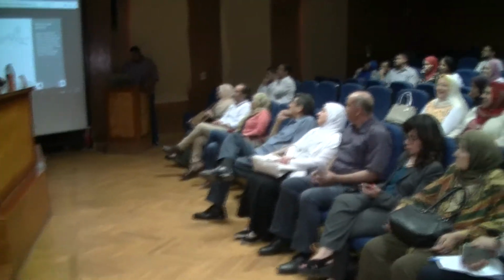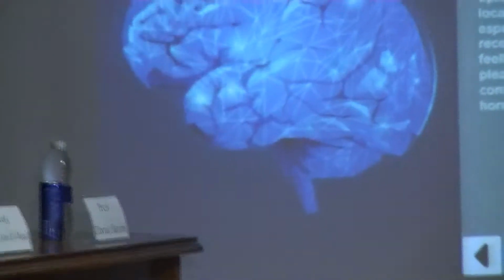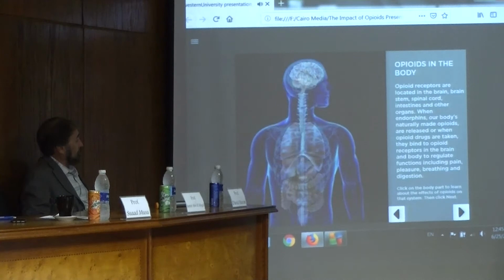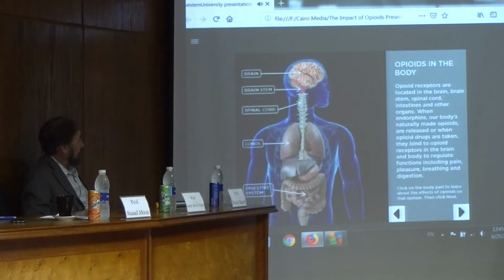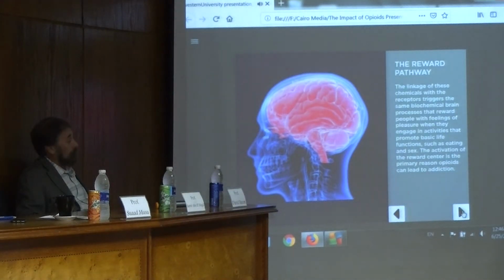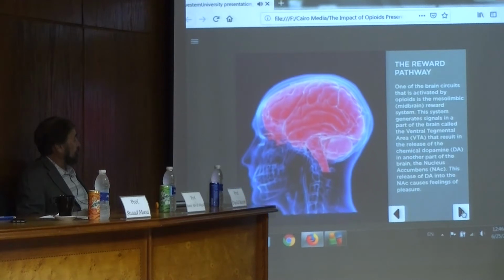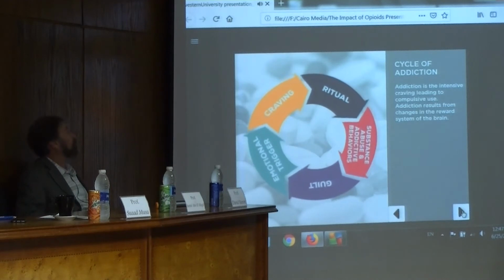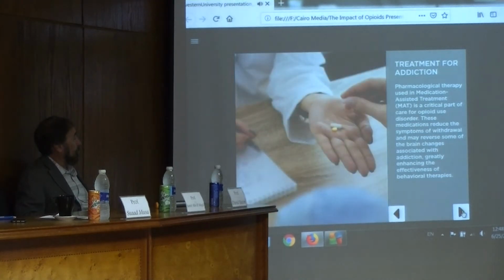part 2 Training Of Medical Psychiatric Trainees Services & Training Programs In Kasr Al Ainy Hospi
psychiatry lecture videos, Mental Health, teenagers lectures, geriatric psychiatry, geriatric psychiatry lectures and addiction treatment lectures

Simulation training in mental health care
Barwon Health Psychiatric Registrar Training Program
Training in Medical Psychotherapy
Psychiatry Training in Wales
Trauma Team Crew Training: Advocate Illinois Masonic
Psychiatry training portfolio introduction
Free Members’ Webinar – Entering Higher Psychiatry
Psychiatric Symptomatology
Life of a Psychiatric Nurse
CHOOSE PSYCHIATRY
What is Medical Psychotherapy?
Surviving Psychiatry On-Calls
Innovation in mental health training
HEE Training Animation - What is Mental Health
Mental Health Training Video
Training for complexity: Transforming education
Psychiatry – Course Preview | Lecturio
mental health training
Mental Health First Aid Training

 قسم الطب النفسي - كلية طب قصر العيني - جامعة القاهره
Adult Unit
Adolescent Unit
Child Unit
Addiction Unit
Geriatrics Unit
Women Unit
Sleep Unit
Integrative Unit
Gender dysphoria Unit
Liaison psychiatry Unit
وحدة الكبار
وحدة المراهقين
وحدة الطفل
وحدة الإدمان
وحدة أمراض الشيخوخة
وحدة المرأة
وحدة النوم
وحدة تكاملية
وحدة اضطراب الهوية الجنسية
وحدة الاتصال النفسي